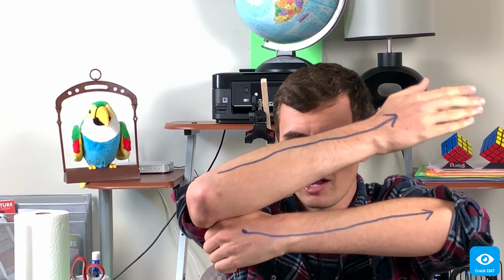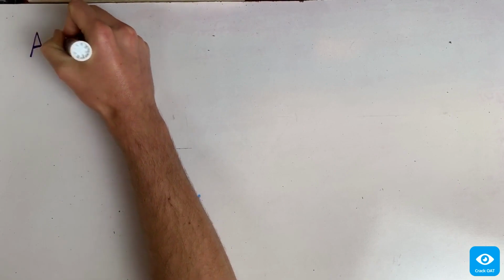Optometry Admission Test - Math Crash Course Chapter 41 (CrackOAT.com)